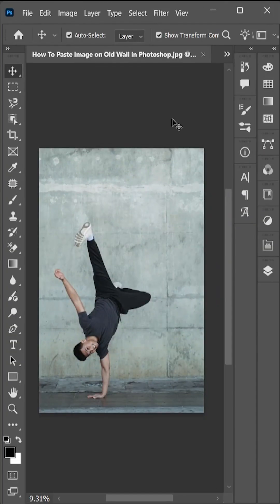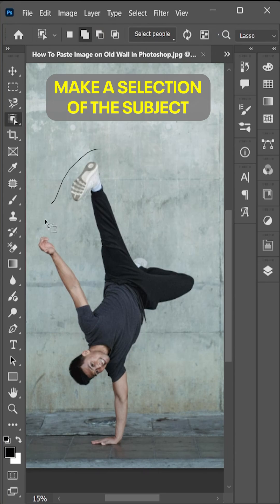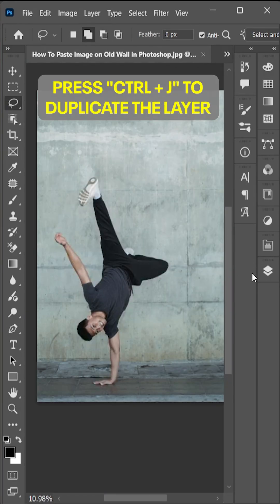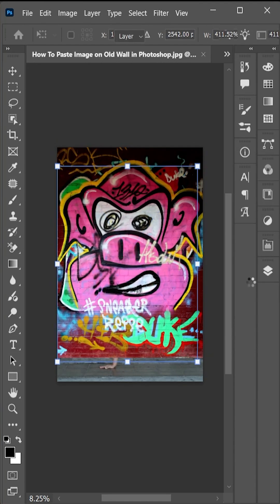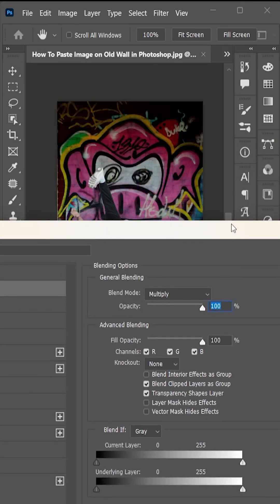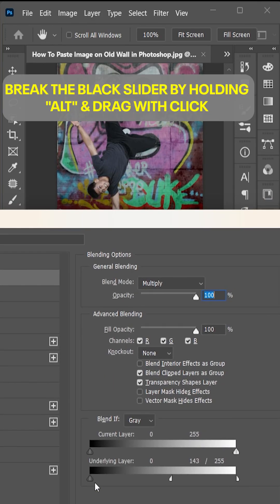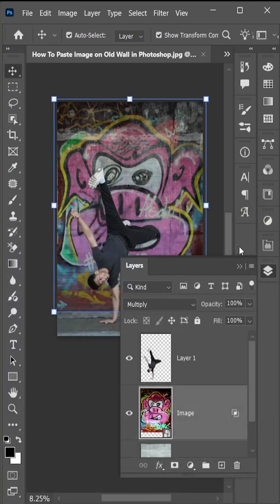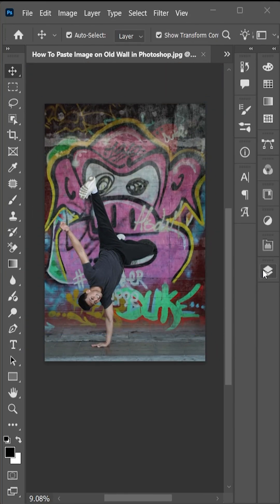How To Paste Image on Old Wall in Photoshop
Welcome to Am_Graphix!

Today, in this video we will learn how to paste image on old wall in adobe photoshop in just a few simple steps! Perfect for beginners.